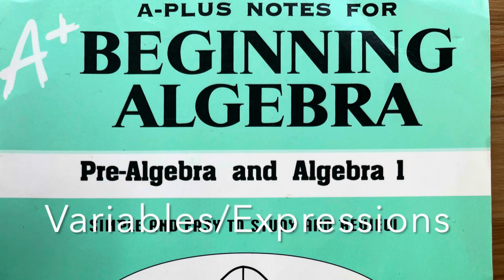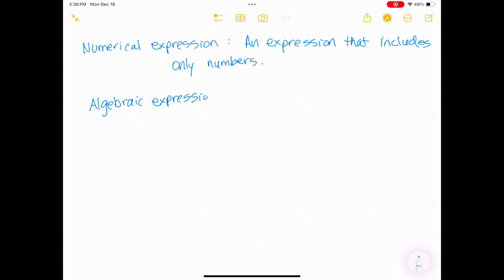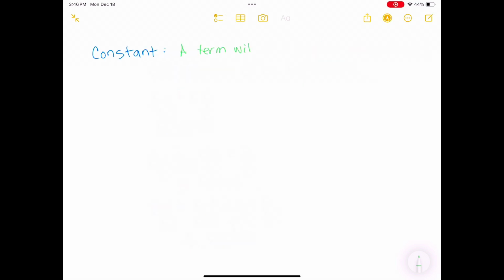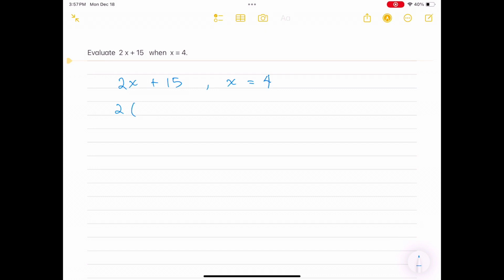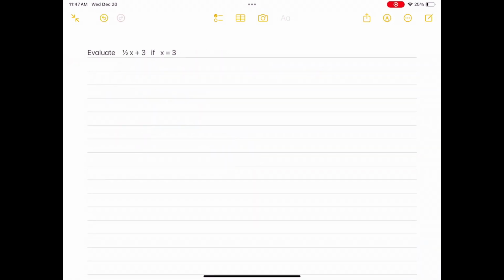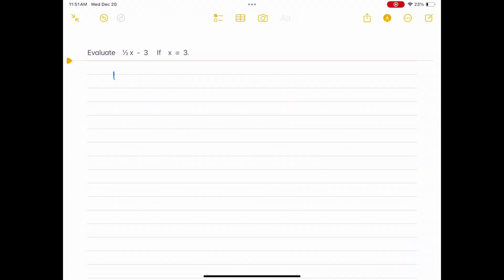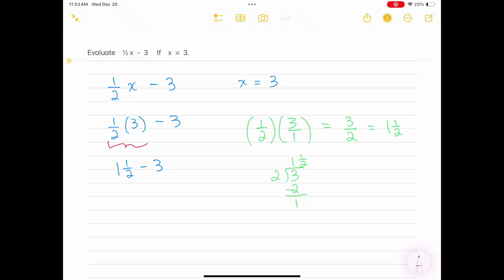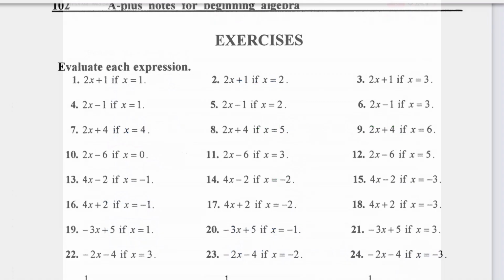Lesson 40 Algebra Equations Variables and Expressions